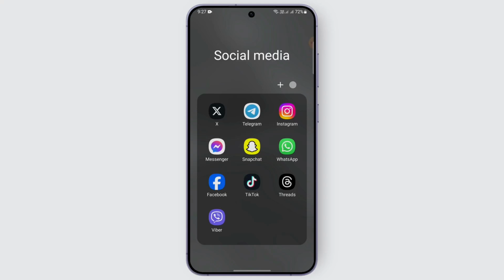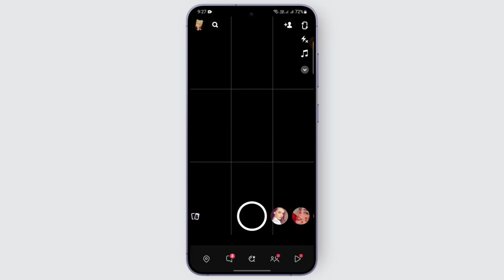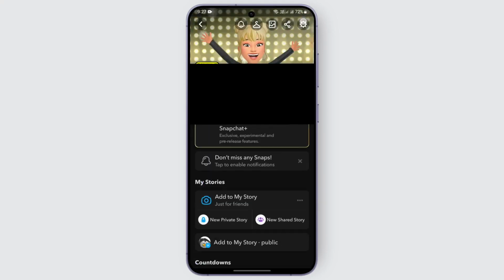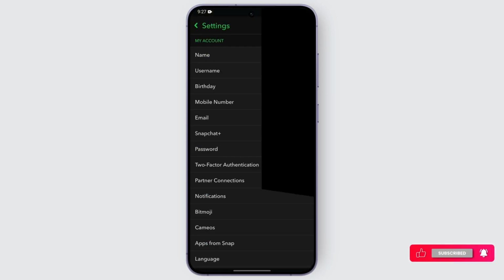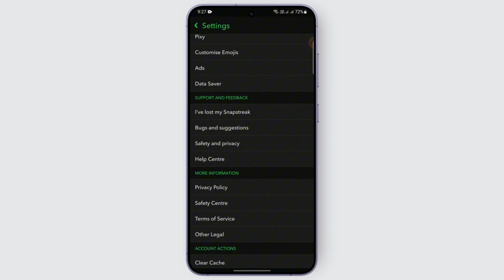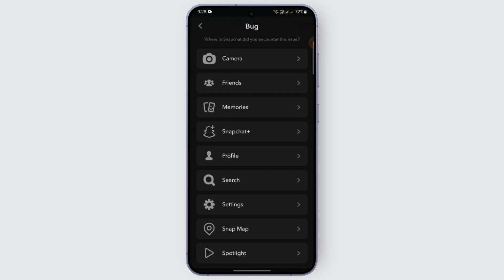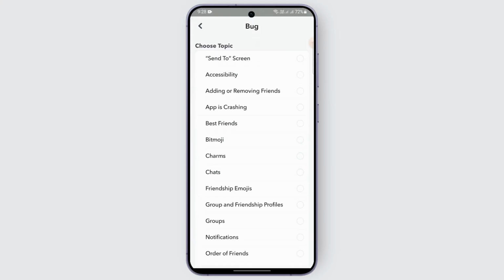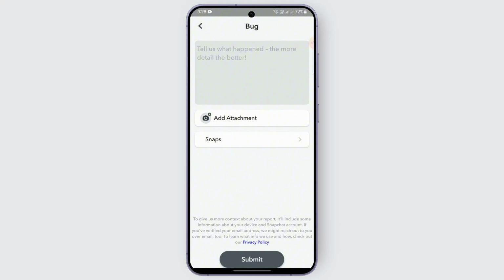How to Fix Snapchat Media Upload Problem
Learn how to fix the Snapchat media upload problem with this easy step-by-step guide! This video will show you methods to resolve issues when sending photos or videos, including clearing the app cache, checking your internet connection, and updating the app. Whether you're asking, "Why can't I upload media on Snapchat?" or need help troubleshooting media uploads, this tutorial has you covered. Watch now to restore smooth media sharing on Snapchat!

Timestamps:

00:00 How to Fix Snapchat Media Upload Problem
00:10 Clearing Cache, Checking Connection, and Updating the App